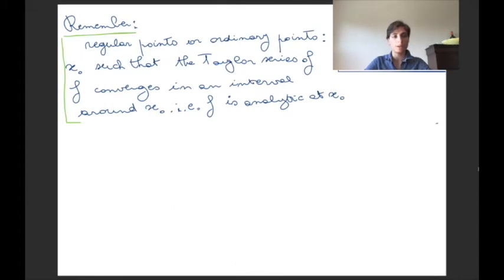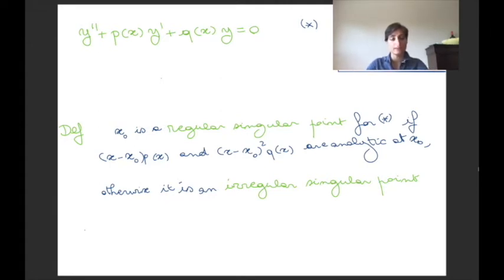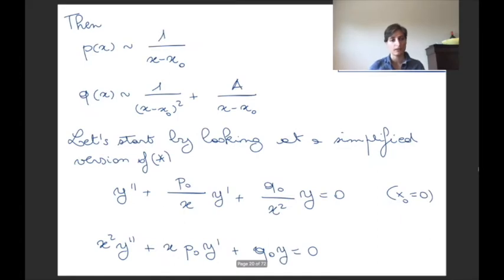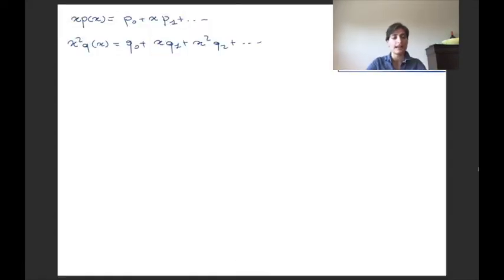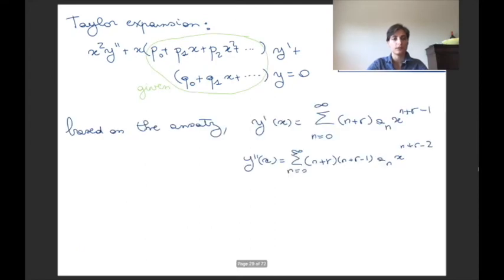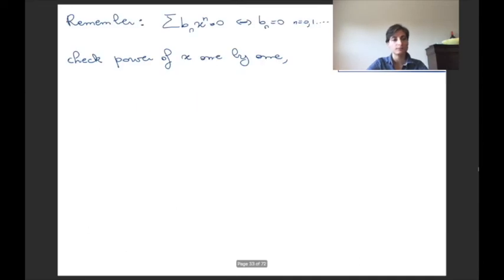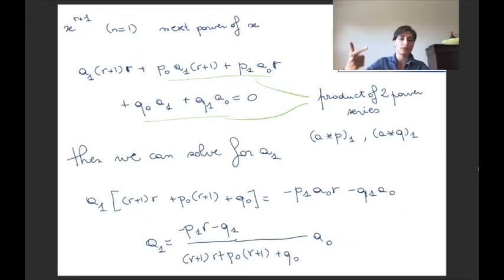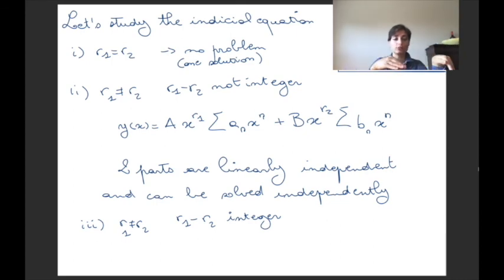W6 P3 Frobenius method